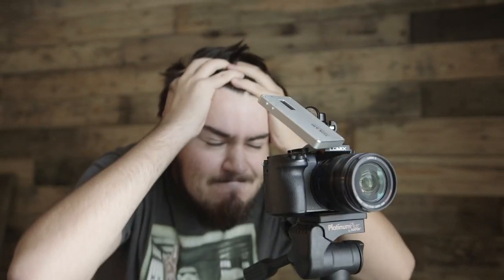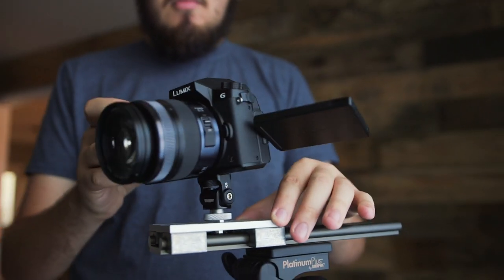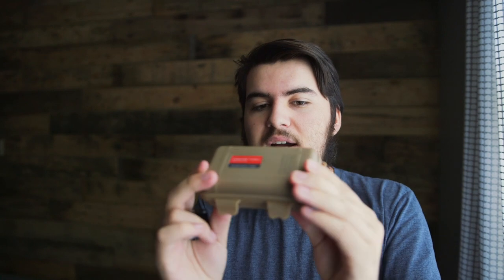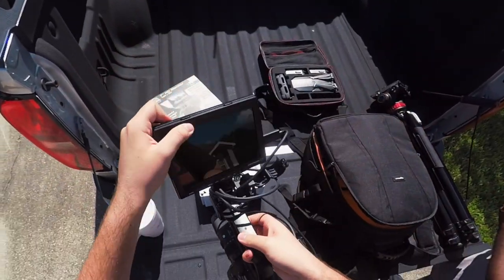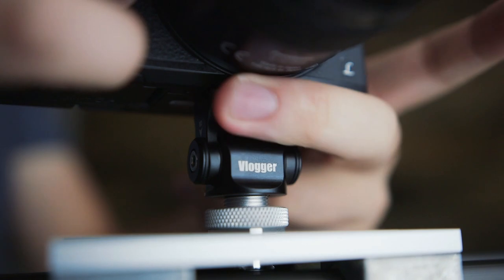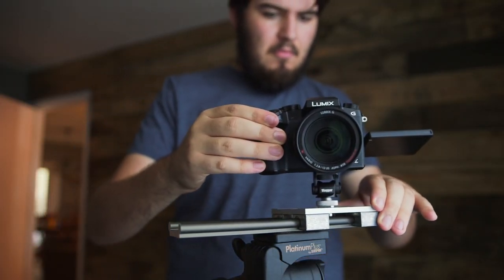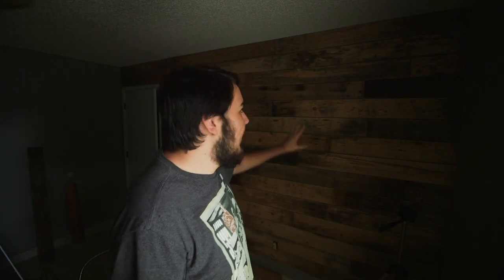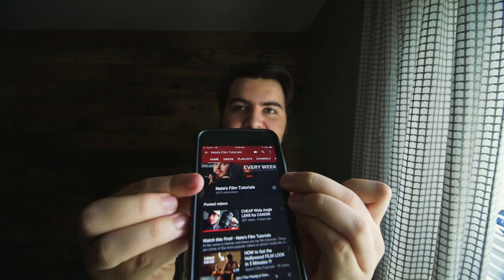Nifty Andycine Camera Monitor Mount - Review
My MAIN Camera
Second Camera
My WORKHORSE Lens
Ultra WIDE Lens
BOKEH King
The Magic Panasonic Lens
The Mic I use
Stabilizer for My Camera
The stabilizer I use with iPhone
The BEST tripod

Hi my name is Nathan, I’m a cinematographer based in Florida, I’m sharing what I learn in concise videos.